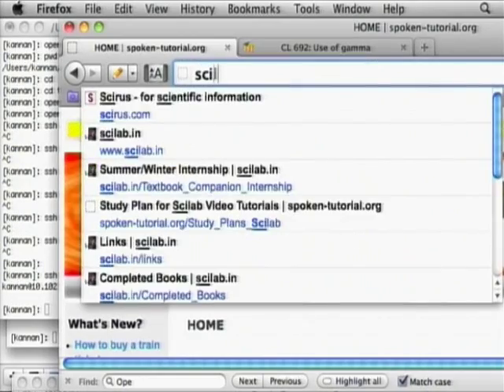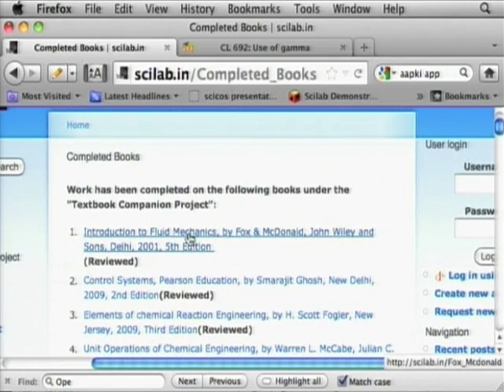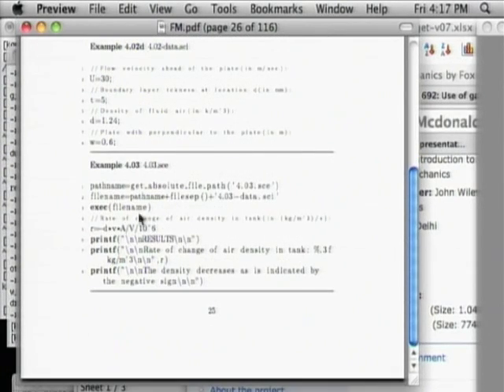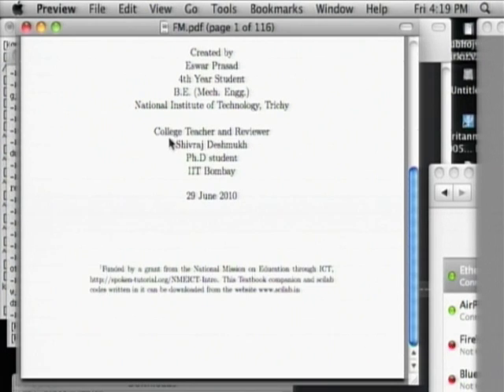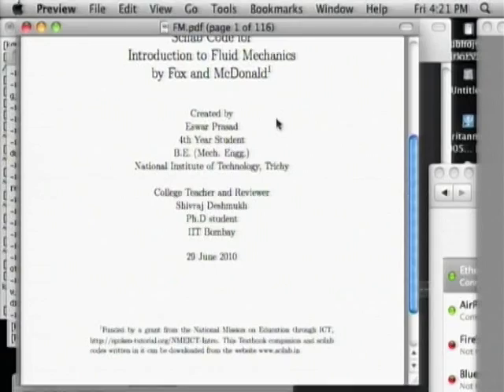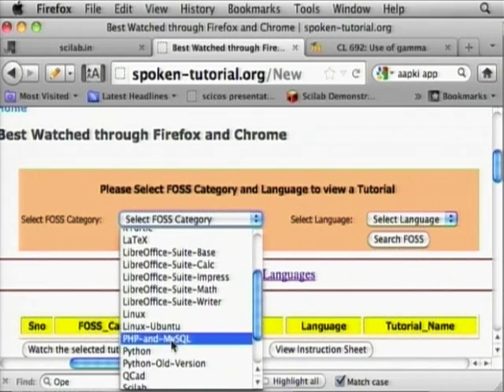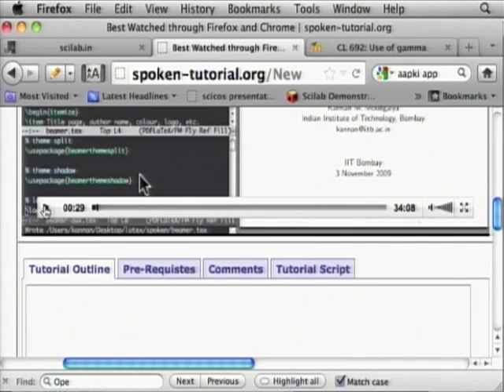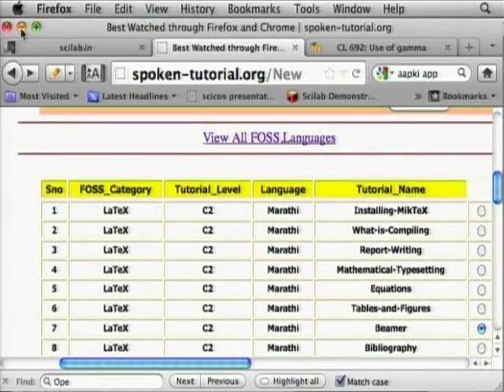CFD C GL Scilab and Spoken Tutorial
This is Guest session of Computational Fluid Dynamics workshop arranged for coordinators. It was delivered by Prof. Kannan Moudgalya from IIT Bombay.

In this session he gave a brief introduction on Scilab, Spoken Tutorial project and Textbook Companion Project.

The syntax used in the video title is as follows :
GL - Guest Lecture